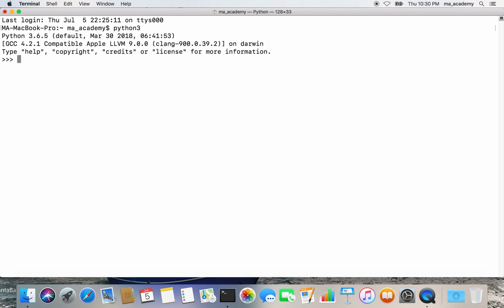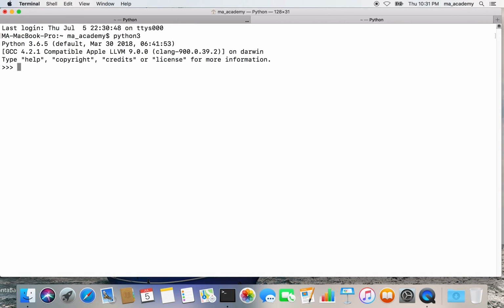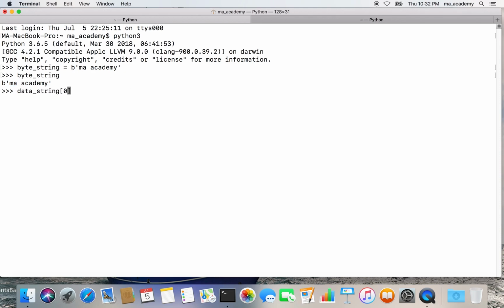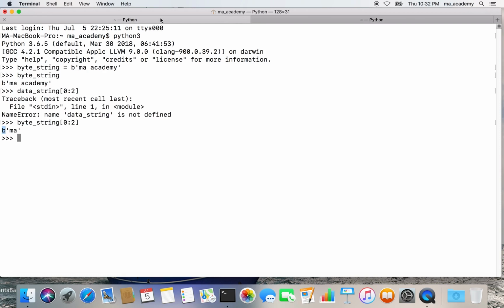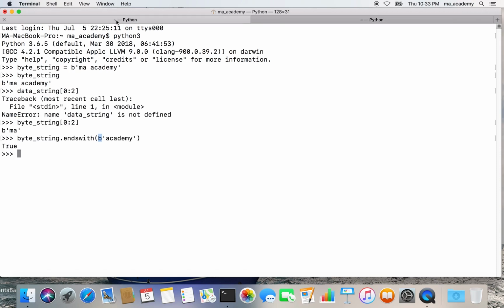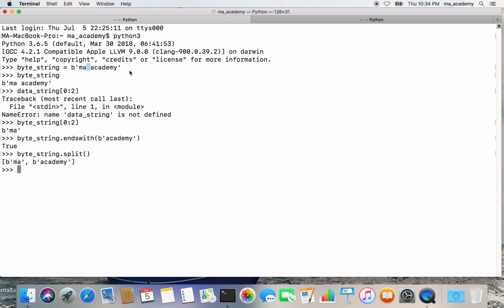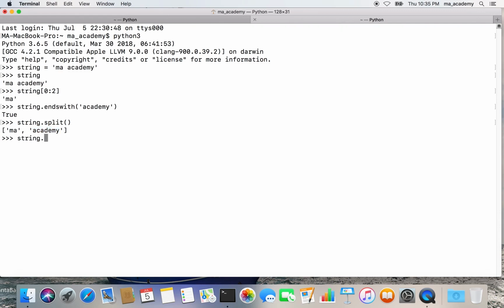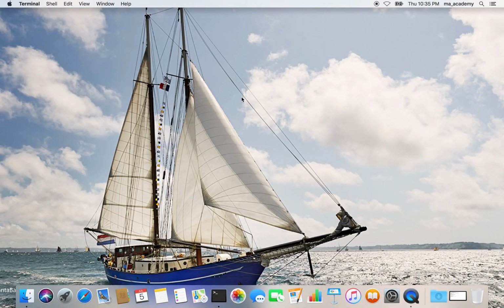Perform Text Operation on Byte String - Python Recipe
This tutorial explains how to perform text operations on byte strings using Python 3.